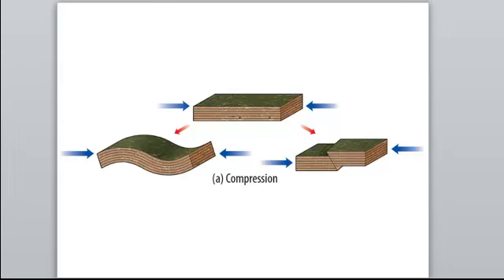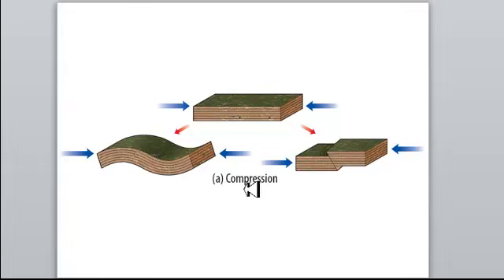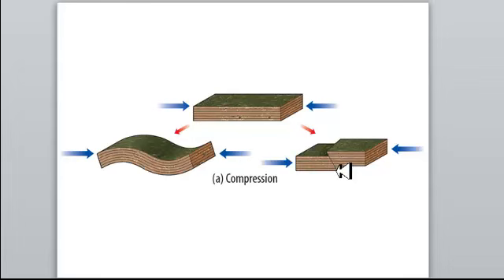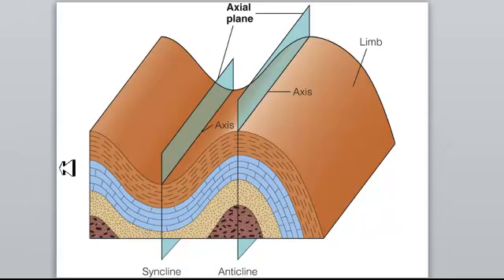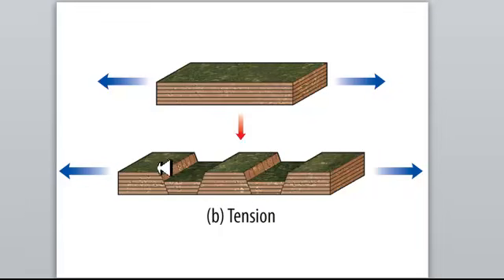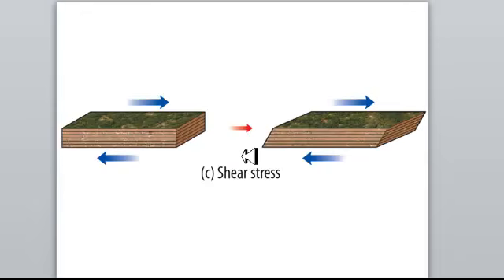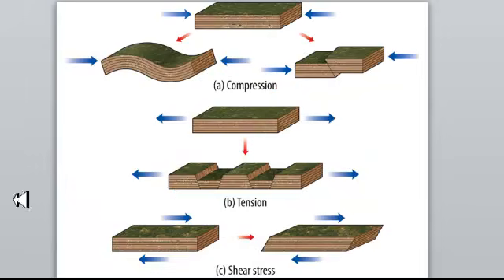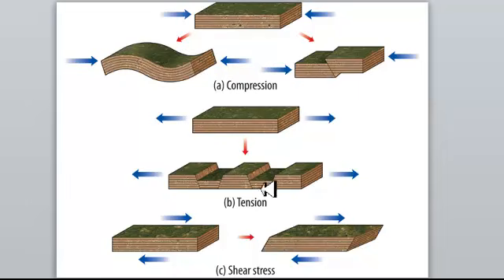Types of stress in the crust